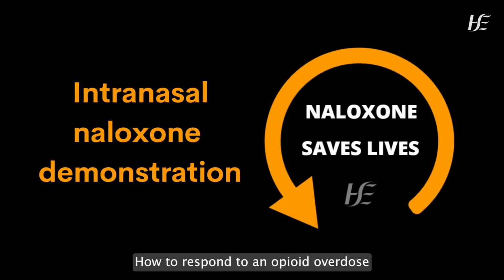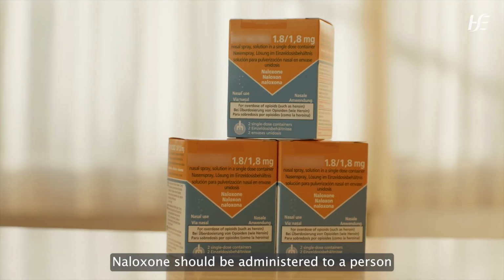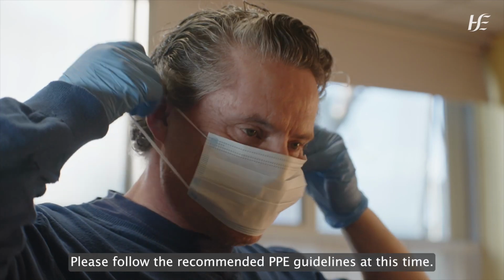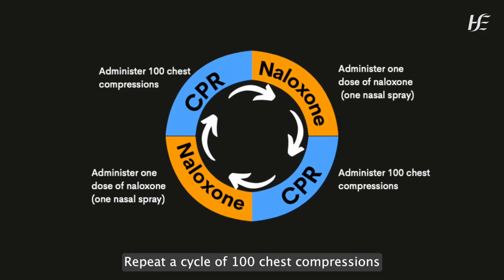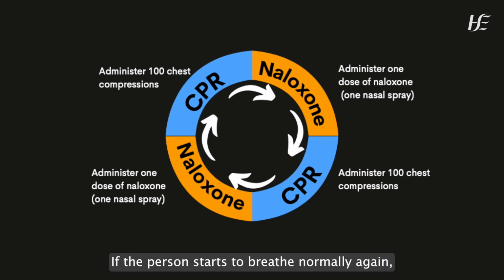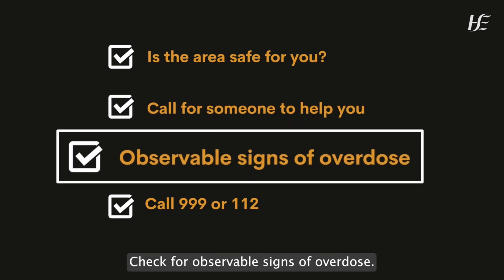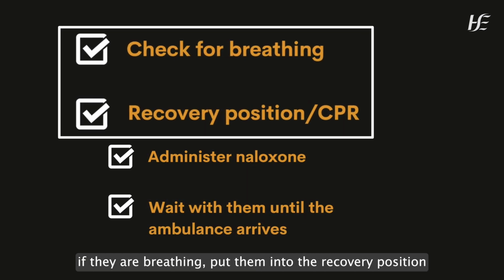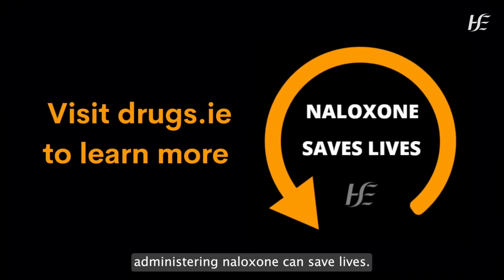Administering intranasal naloxone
How to respond to an opioid overdose and administer intranasal naloxone